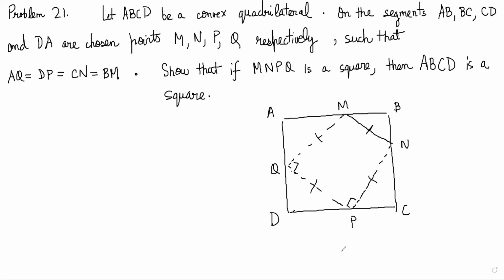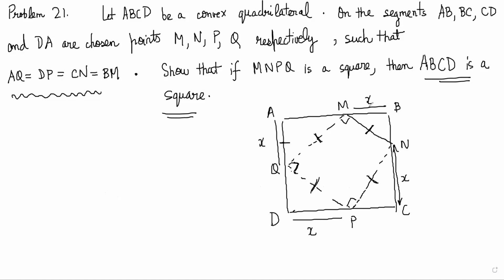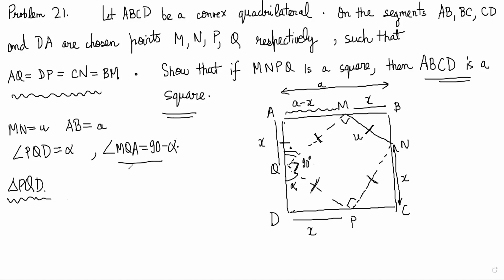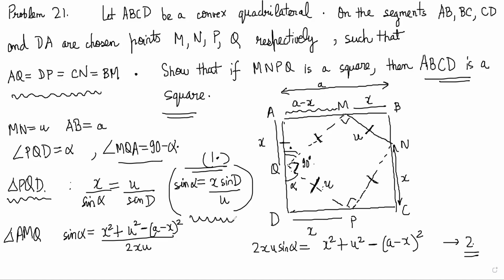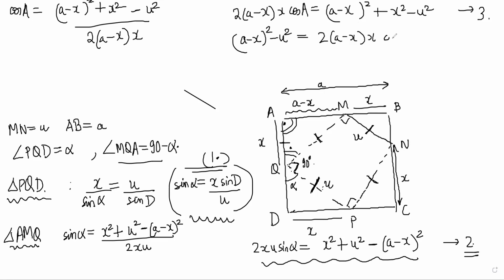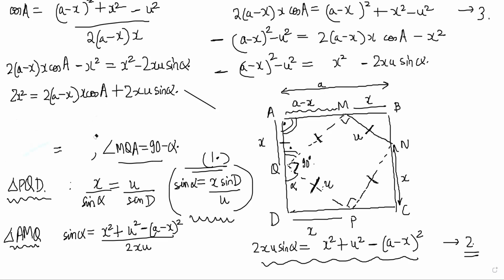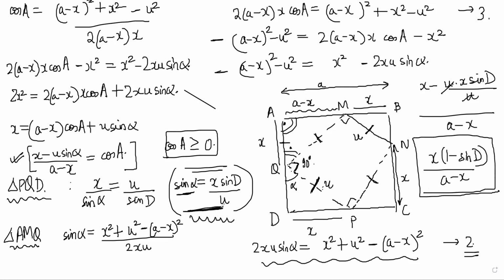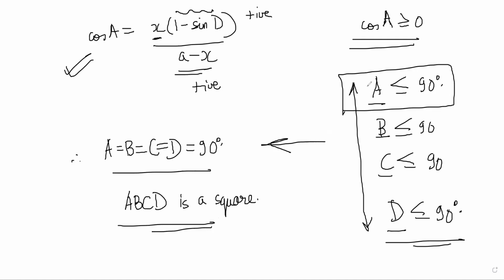Problem 21. Quadrilateral Geometry